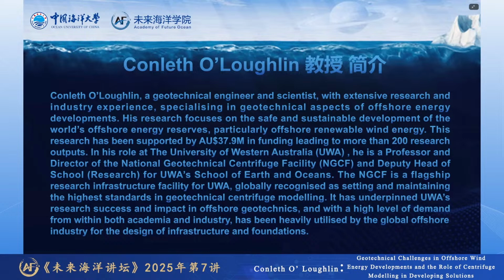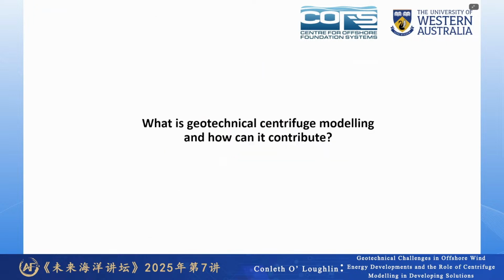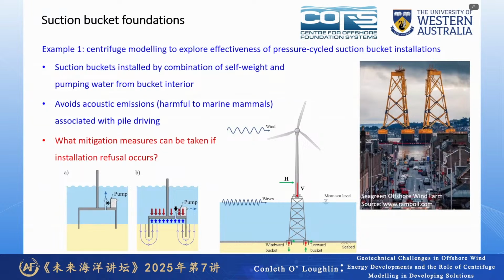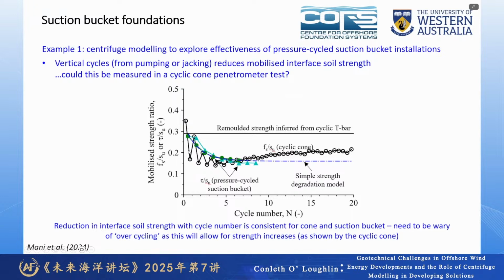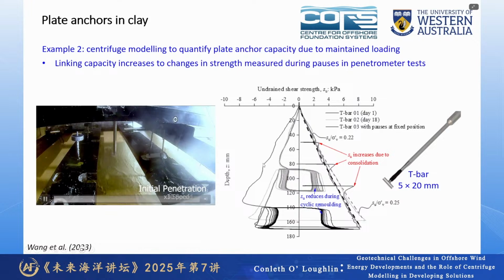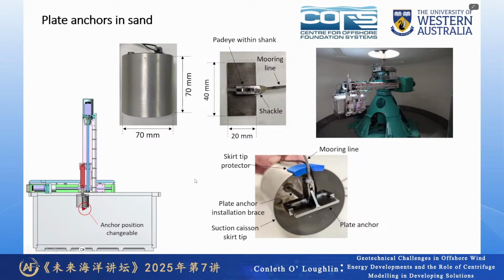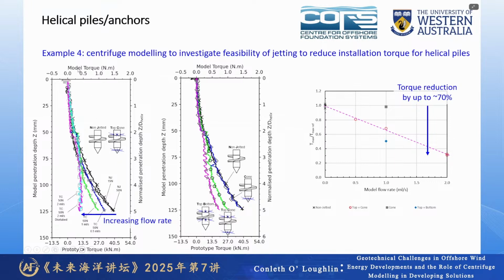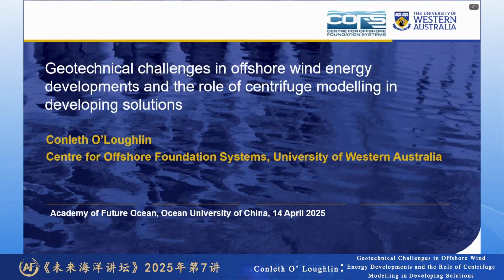Geotechnical Challenges in Offshore Wind Energy Developments and the Role of Centrifuge Modelling...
Title：Geotechnical Challenges in Offshore Wind Energy Developments and the Role of Centrifuge Modelling in Developing Solutions | 未来海洋讲坛
Time：April 14, 2025 10:00（Beijing）
Organizer：中国海洋大学　未来海洋学院

Conleth o’ Loughlin, a geotechnical engineer and scientist, with extensive research and industry experience, specialising in geotechnical aspects of offshore energy developments. My research focuses on the safe and sustainable development of the world’s offshore energy reserves, particularly offshore renewable wind energy. This research has been supported by AUS37. 9M in funding leading to more than 200 research outputs. In my role at The University of Western Australia (UWA) l am a Professor and Director of the National Geotechnical Centrifuge Facility(NGCF)and Deputy Head of School (Research) for UWA’ s School of Earth and Oceans.The NGCF is a flagship research infrastructure facility for UWA, globally recognised as setting and maintaining the highest standards in geotechnical centrifuge modelling. lt has underpinned UWA's research success and impact in offshore geotechnics, and with a high level of demand from within both academia and industry, has been heavily utilised by the global offshore industry for the design of infrastructure and foundations.